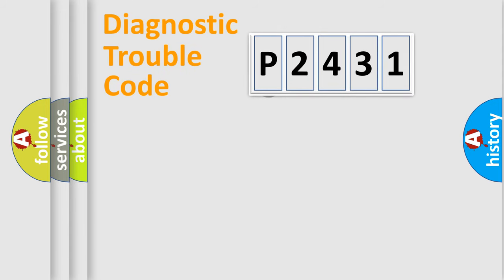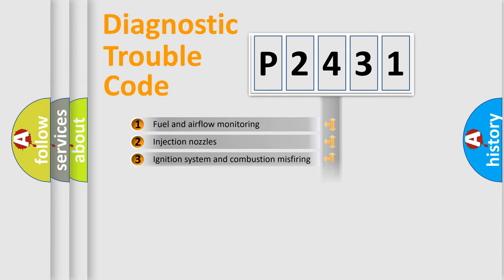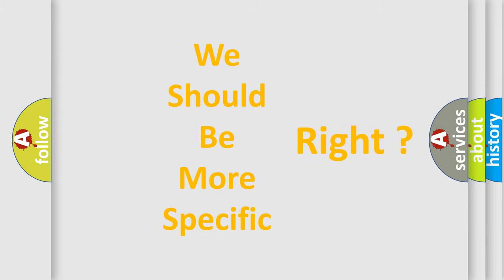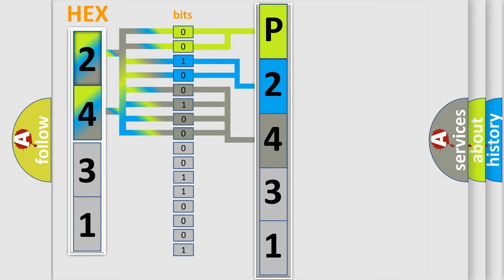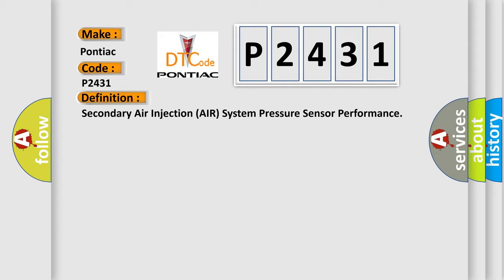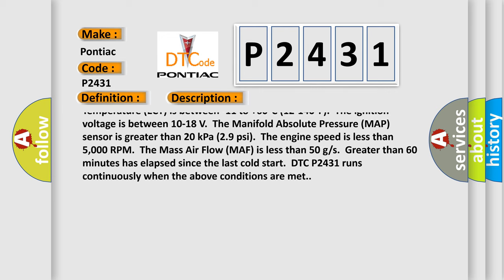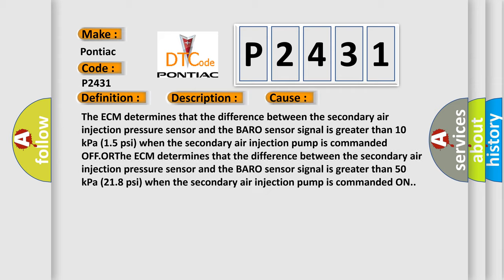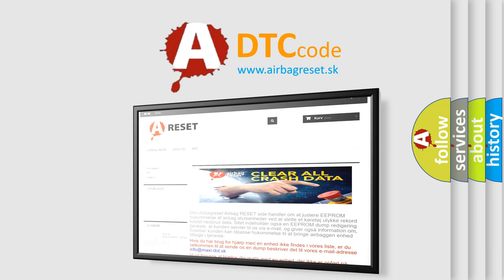DTC Pontiac P2431 Short Explanation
Contents:
0:21 Basic DTC analysis according to OBD2 protocol standard.
1:48 Insight into programming
2:58 A diagnostically understandable description of the Diagnostic Trouble Code
3:05 Basic error definition

Make:
Pontiac
Code:
P2431
Definition:
Secondary Air Injection (AIR) System Pressure Sensor Performance
Description:
DTC P2431 DTC P0101, P0102, P0103, P0411, P0412, P0418, P0601, P0602, P0603, P0604, P0606, P0607, P062F,P0641, or P0651 is not set.The Barometric Pressure (BARO) is greater than 60 kPa (8.7 psi).The Intake Air Temperature (IAT) is warmer than -11°C (12°F).The Engine Coolant Temperature (ECT) is between -11 to +60°C (12-140°F).The ignition voltage is between 10-18 V.The Manifold Absolute Pressure (MAP) sensor is greater than 20 kPa (2.9 psi).The engine speed is less than 5,000 RPM.The Mass Air Flow (MAF) is less than 50 g or s.Greater than 60 minutes has elapsed since the last cold start.DTC P2431 runs continuously when the above conditions are met.